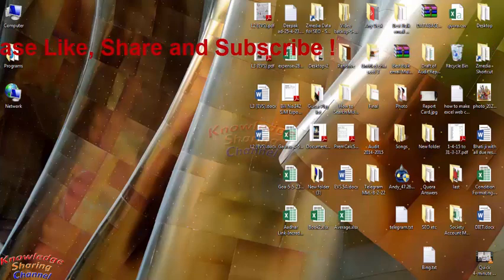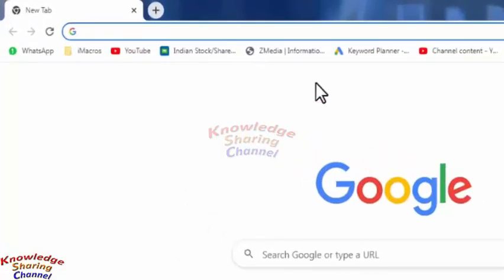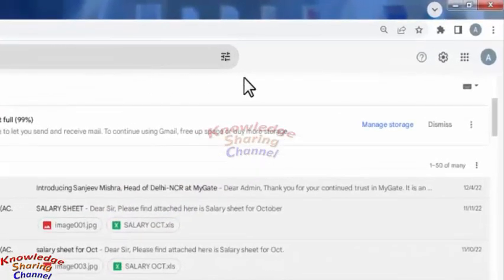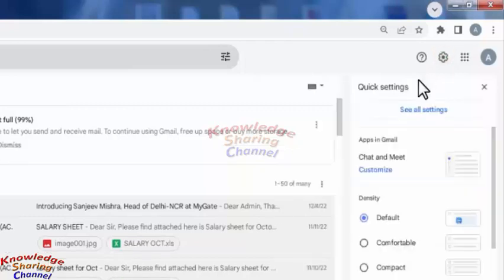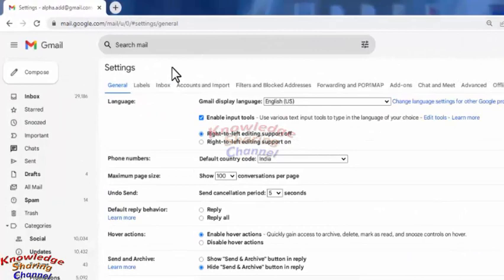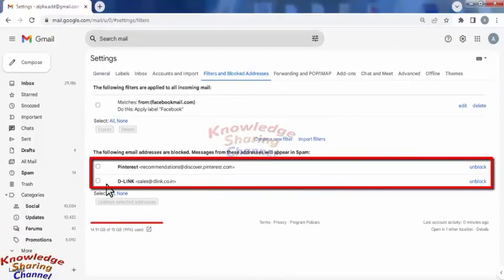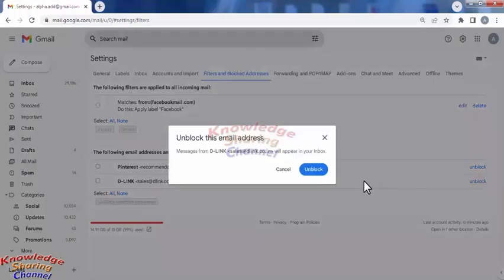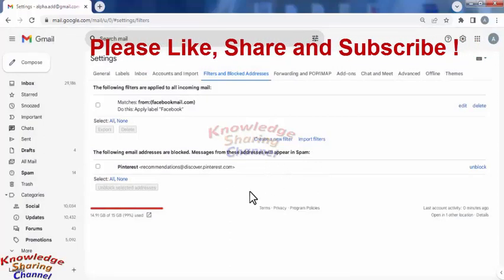How to View Blocked Email Addresses on Gmail | How to See Blocked Emails on Gmail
In this video we have shown How to View Blocked Email Addresses on Gmail | How to See Blocked Emails on Gmail Step by Step